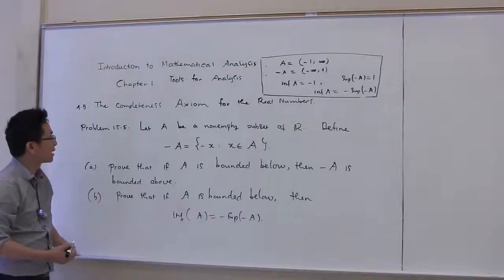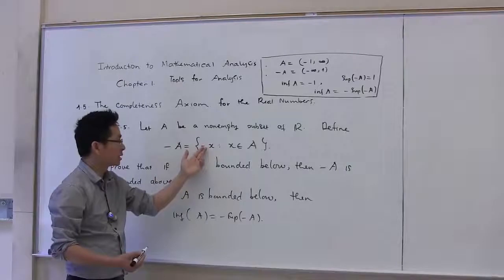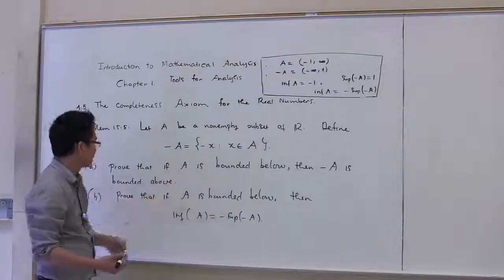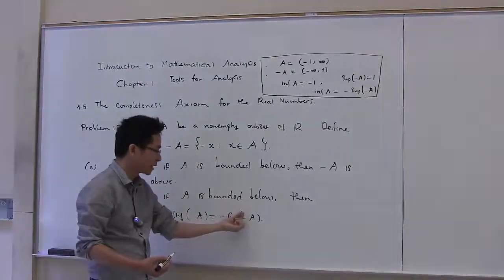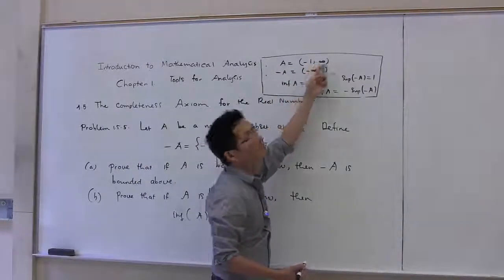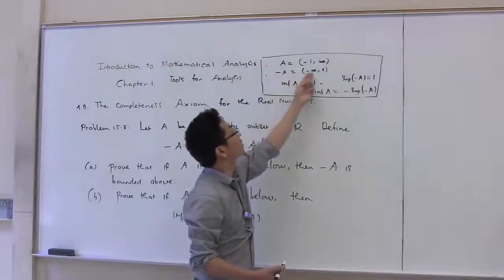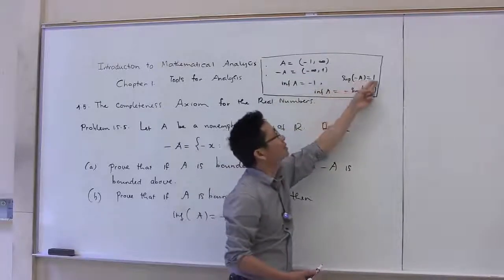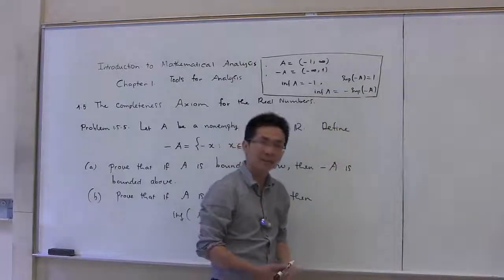Supremum and Infimum: Part 6--- Problem 1.5.5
What is sup (-A)?